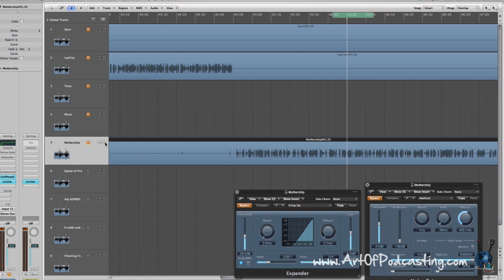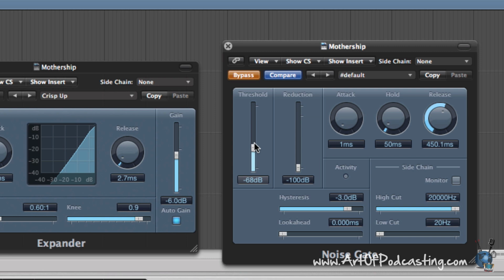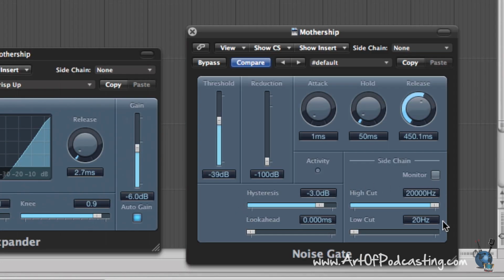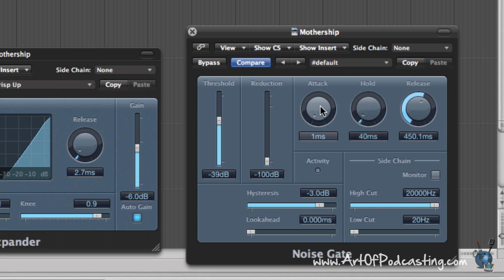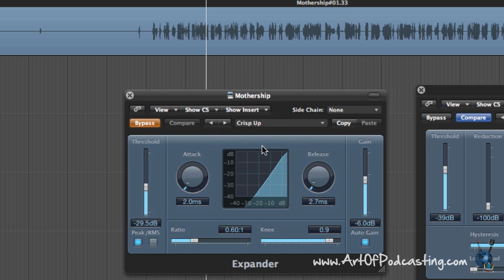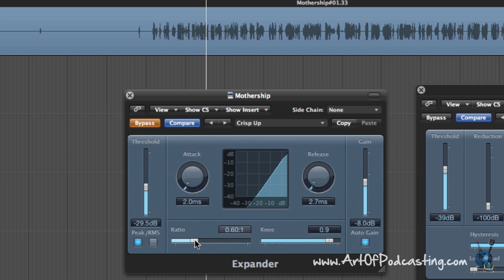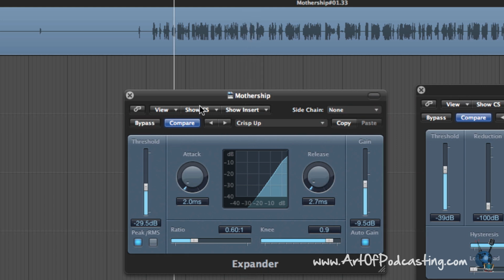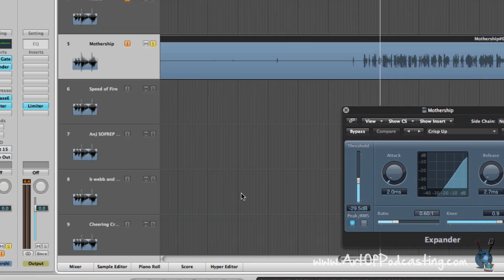Logic Pro For Podcasters - How To Remove Line Noise